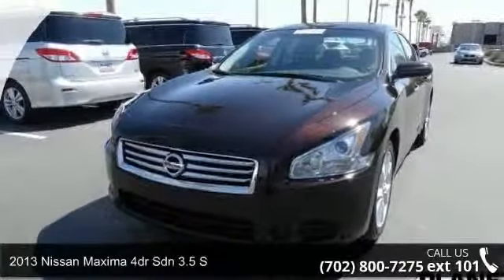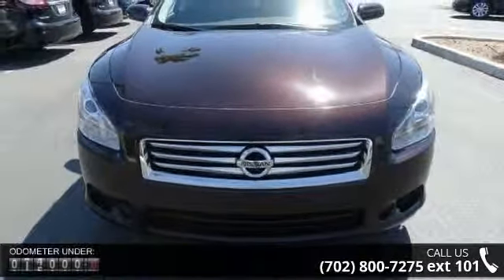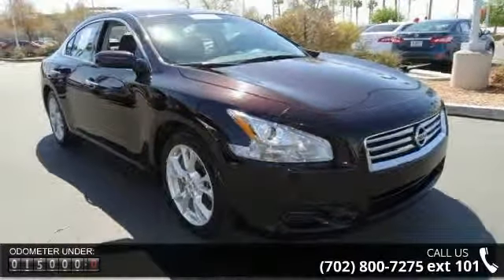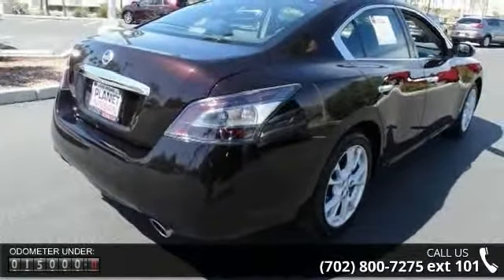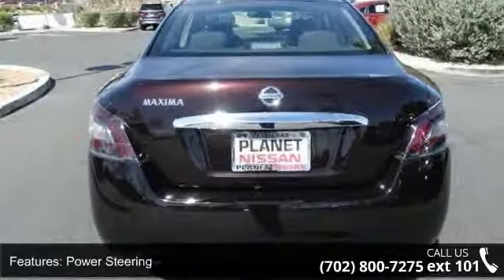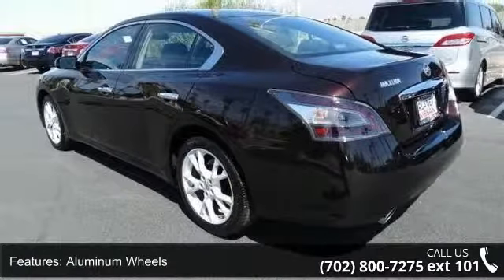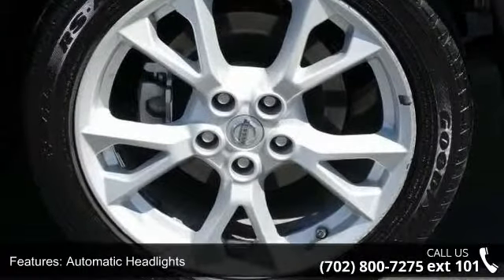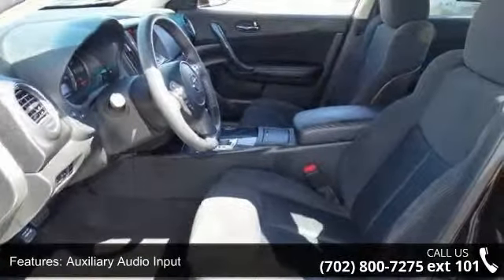2013 Nissan Maxima 4dr Sdn 3.5 S - Planet Nissan - Las Ve...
2013 Nissan Maxima 4dr Sdn 3.5 S Condition: Used Mileage: 14700 Transmission: 1-Speed Continuously Variable Ratio Exterior Color: Burgundy Doors: 4 Stock: 39158A Cylinders: 6